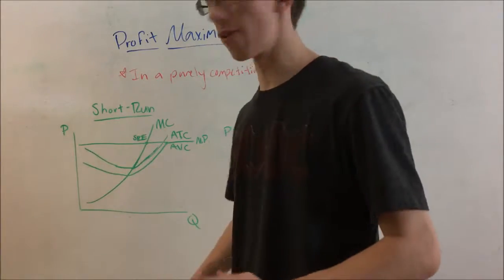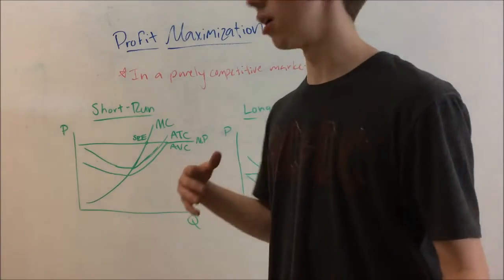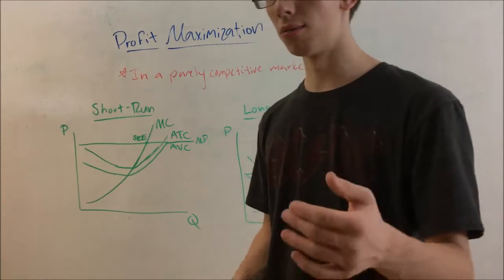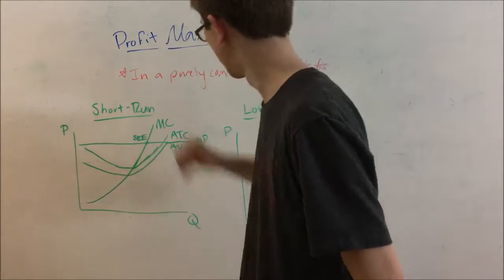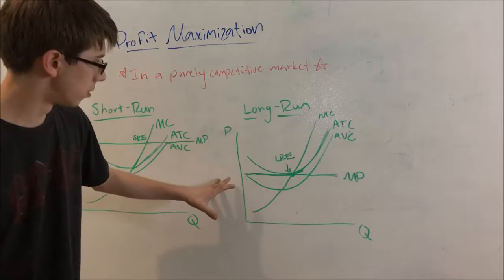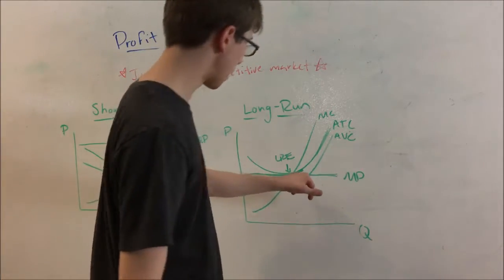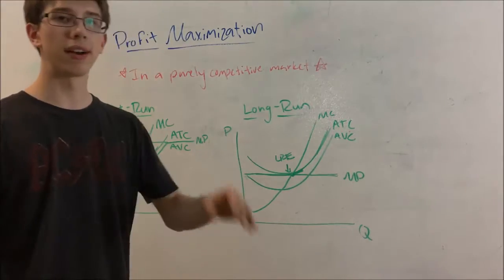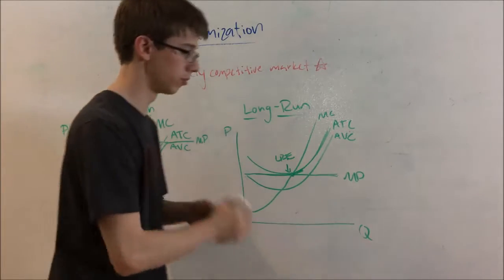Profit Maximization in Pure Competition